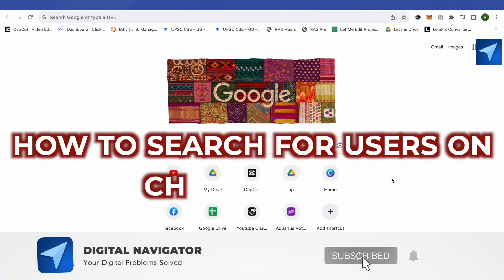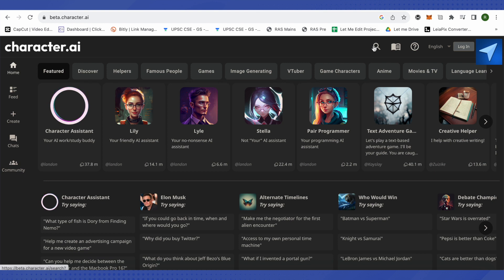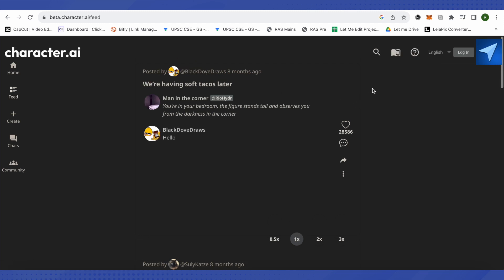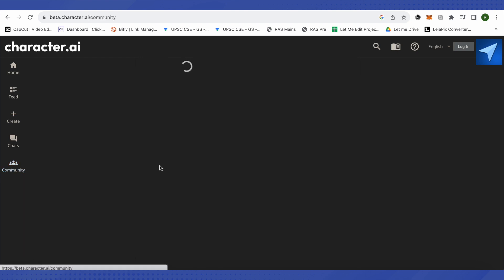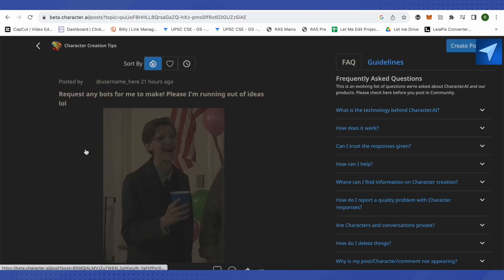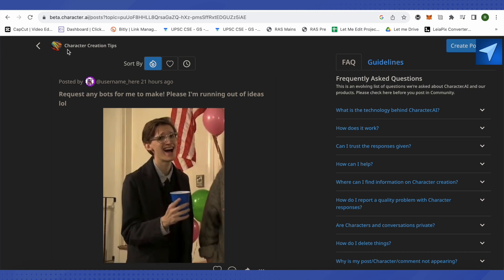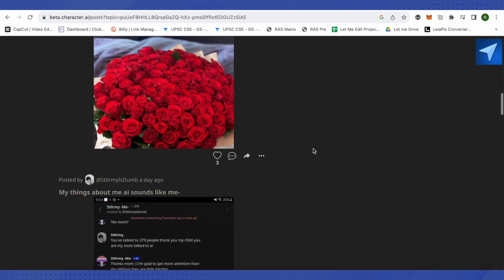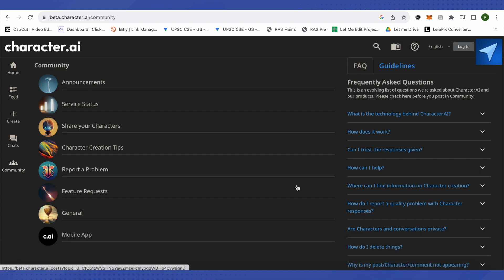How To Search For Users On Character AI (2025) Easy Tutorial